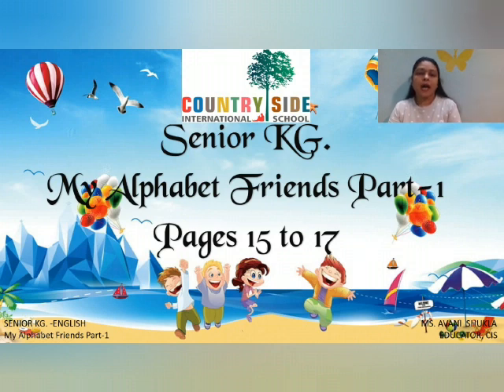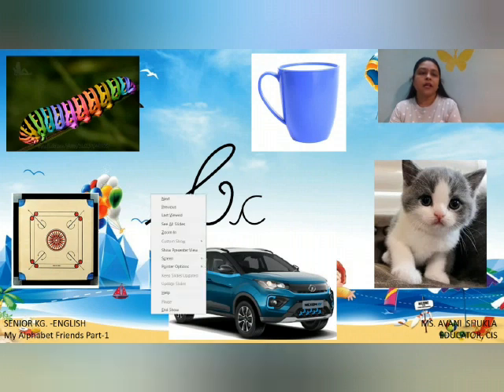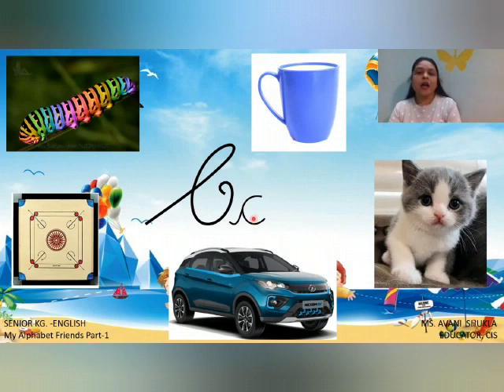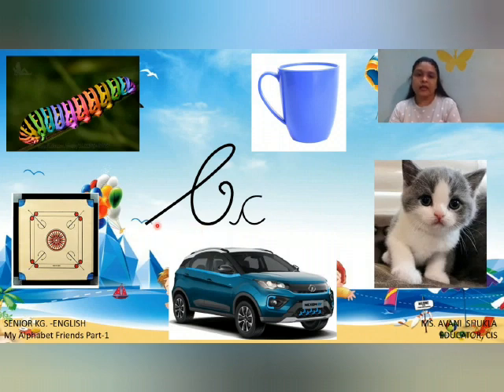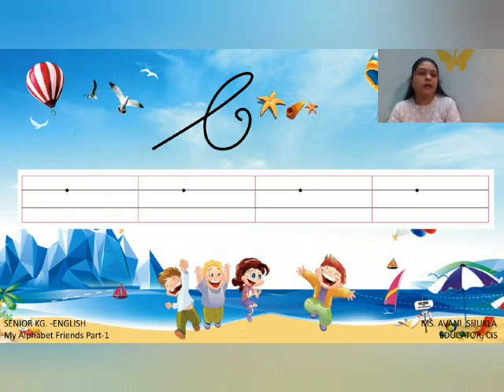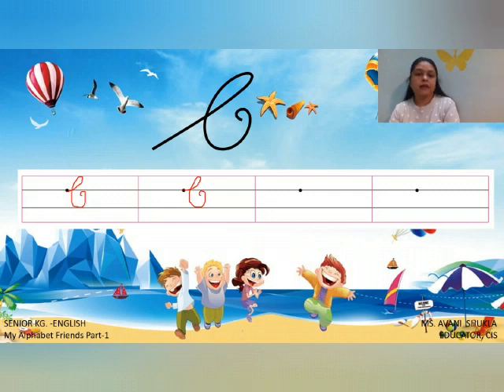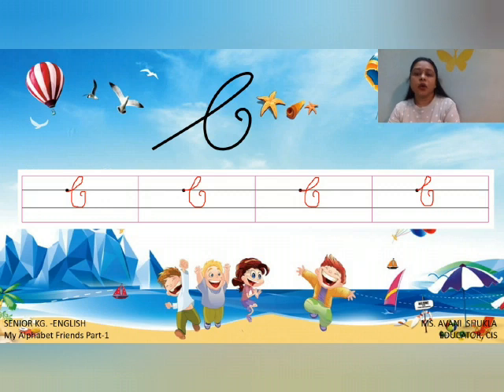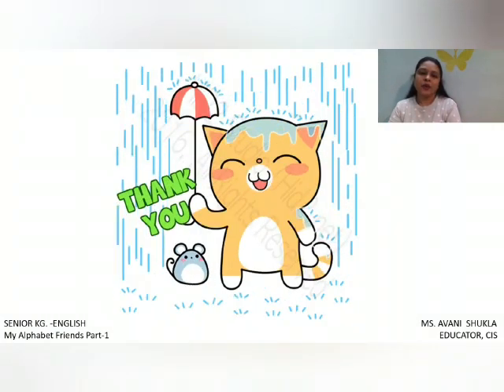Sr.kg English - Countryside International School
Capital cursive C with formation, sound and vocabulary by Ms. Avani, Educator, CIS